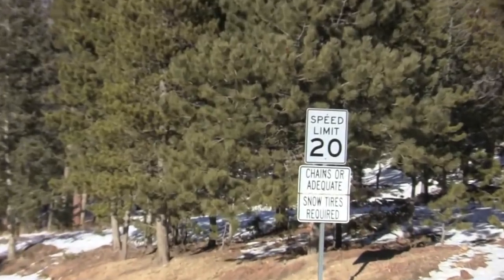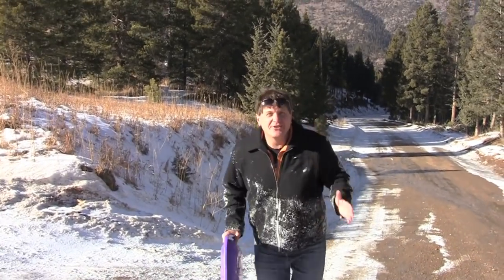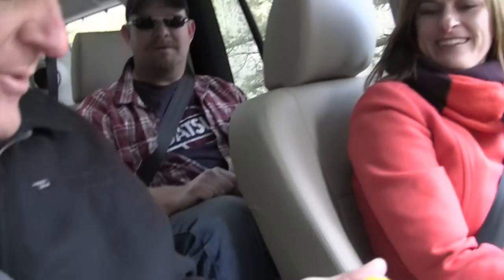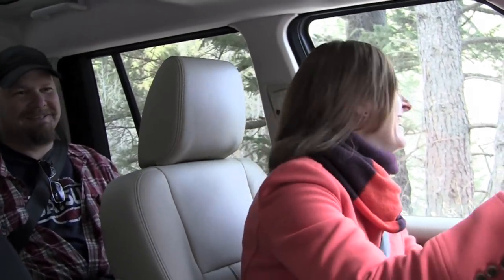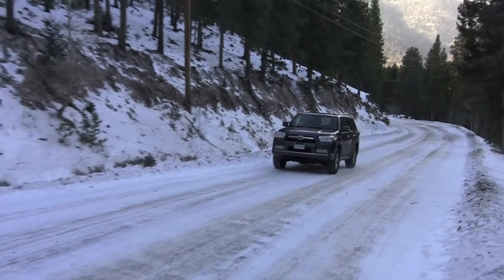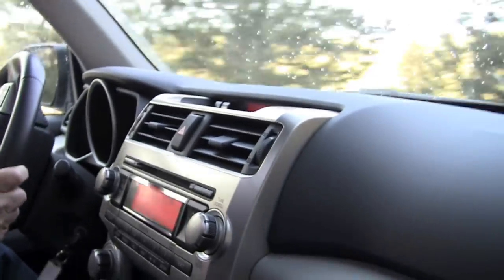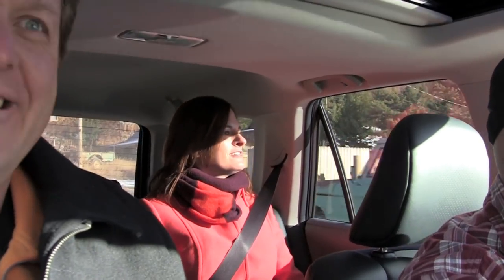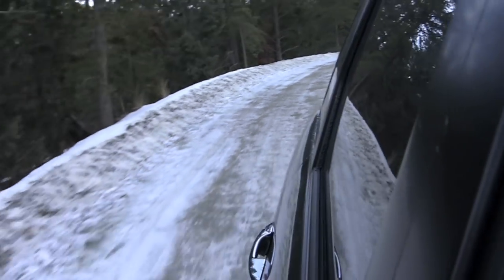2011 Acura RDX vs Toyota 4Runner vs Range Land Rover LR4 review Mashup Review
) Anybody can race a Camaro vs. a Mustang in a straight line. It's been done tens of thousands of times over the years, but what about an Acura RDX vs. Toyota 4Runner vs. Land Rover LR4 up Lickskillet Road...America's steepest country road?